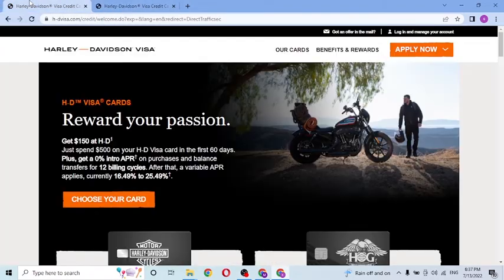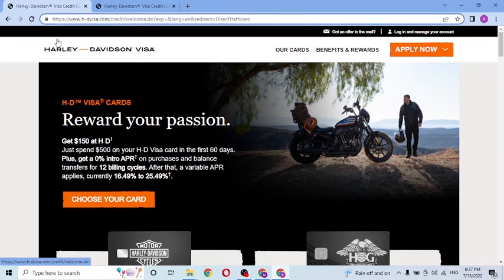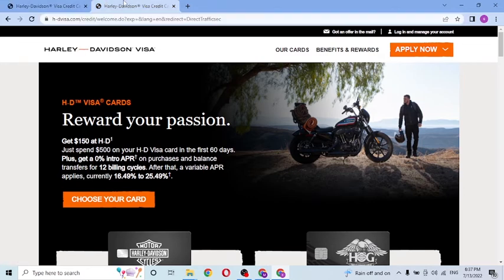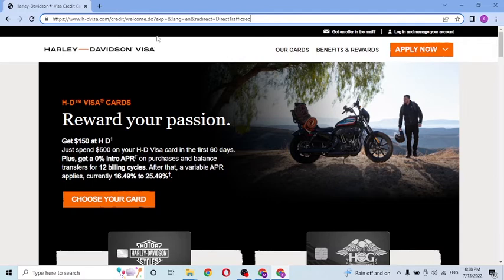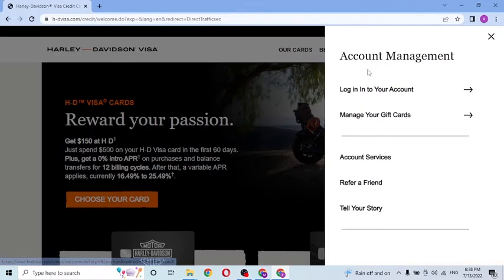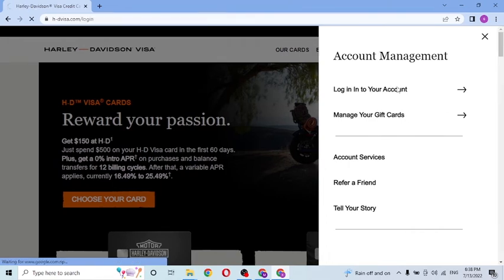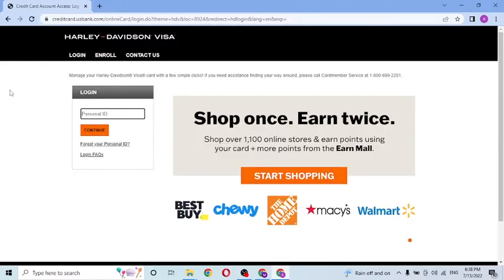How To Login Harley Davidson Credit Card? Harley Davidson Credit Card Account | h-dvisa.com